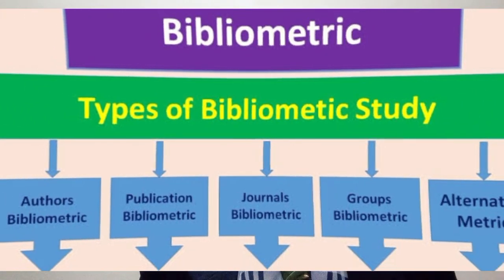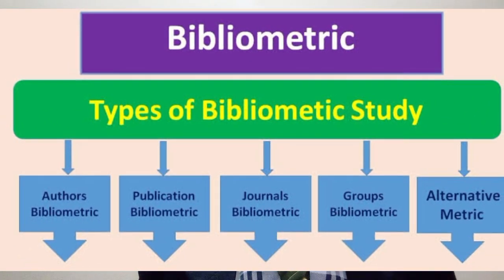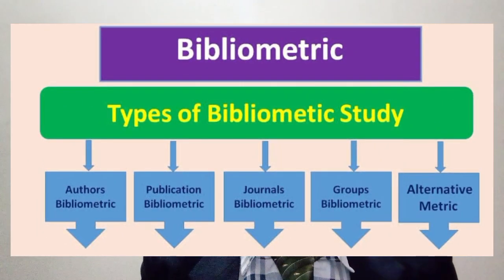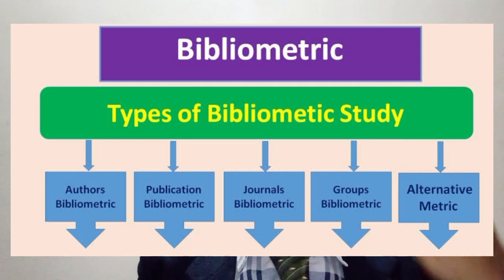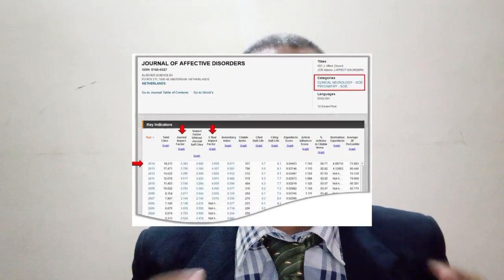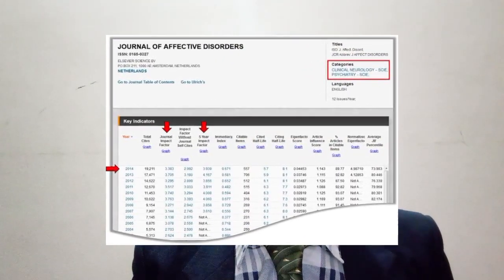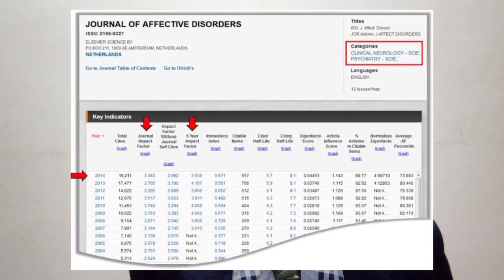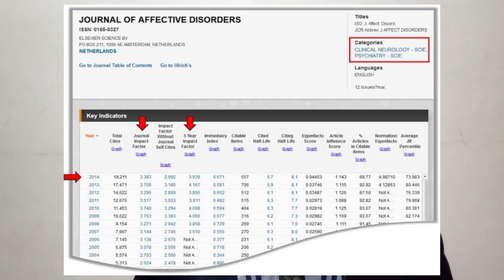Bibliometric Study | Bibliometric Analysis | What is Bibliometric? | Types of Bibliometric| 5Minutes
The Term Bibliometric coined by Alan Pritchard in 1969.
“Bibliometric is the application of mathematics and statistical methods used other media of communication”